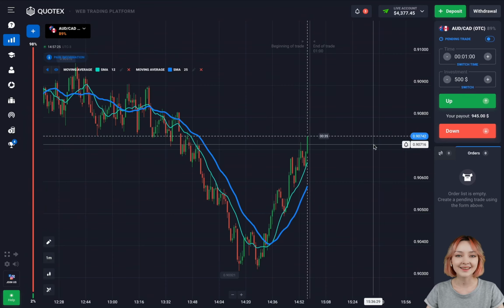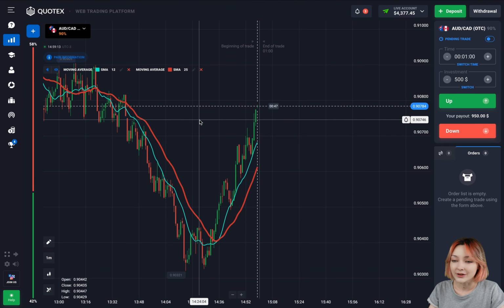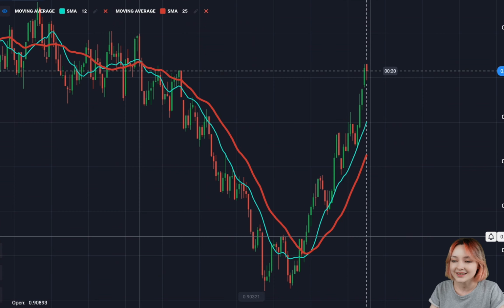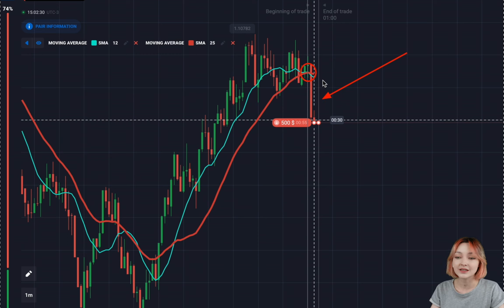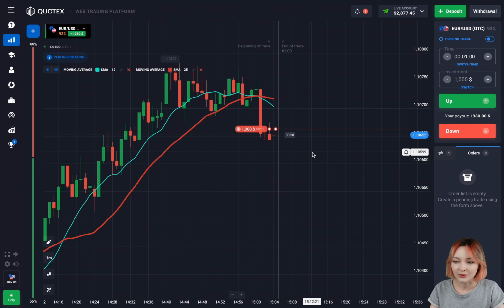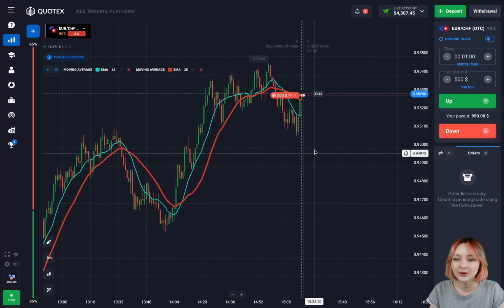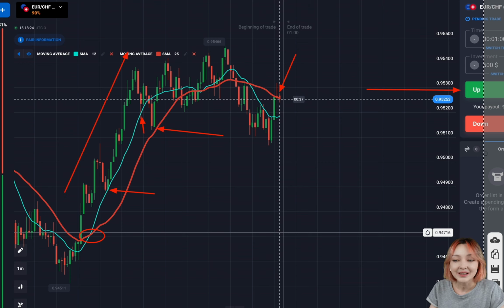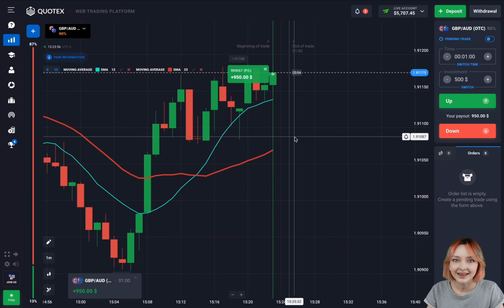MAKE MONEY ONLINE 2024 | QUOTEX STRATEGY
🔥 Hi everyone, today's video is dedicated to the amazing Moving Average indicator. We will trade on Quotex, but if you are looking for a reliable broker, the link to my trading platform is attached in the comments. I'll show you an unconventional way to read this indicator and share useful chips for trading.

📊 Highlights:
On my YouTube channel where we talk about things like:
- Binary trading
- Pocket options